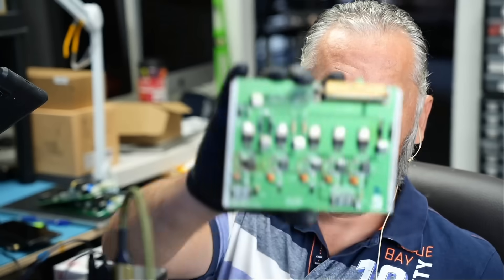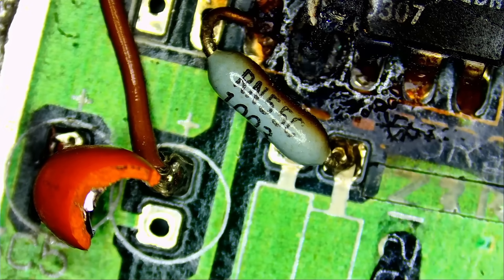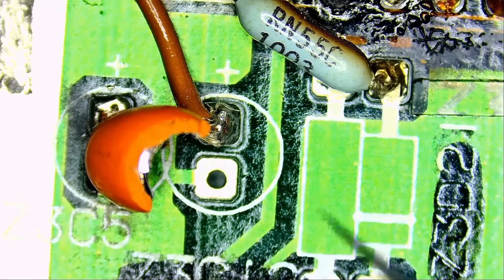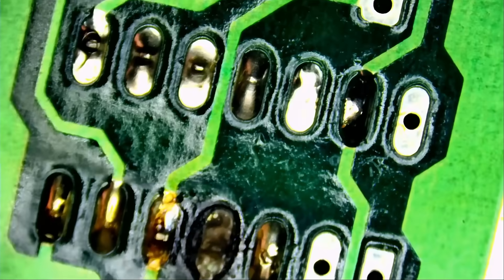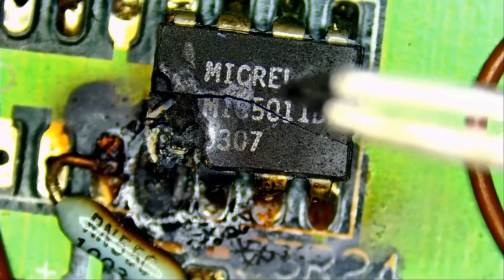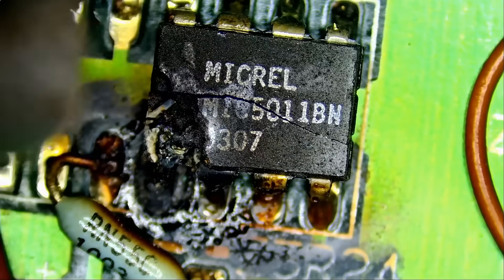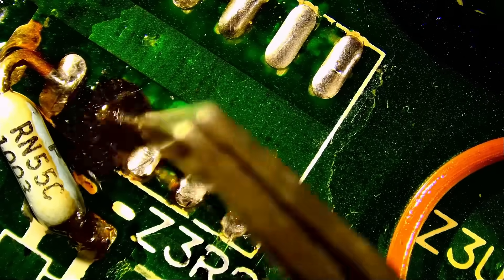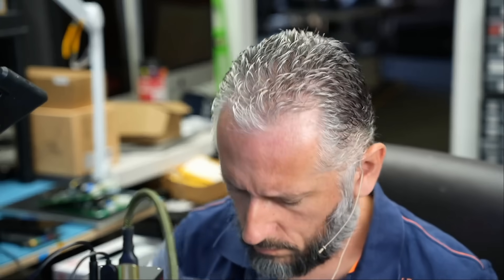Cessna Aircraft Motherboard Repair - Hold on to your seats.